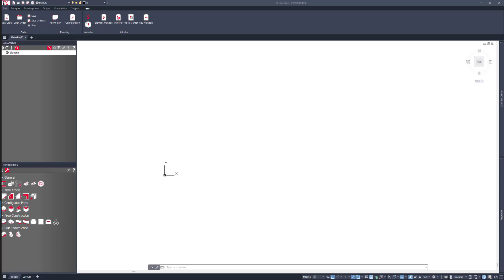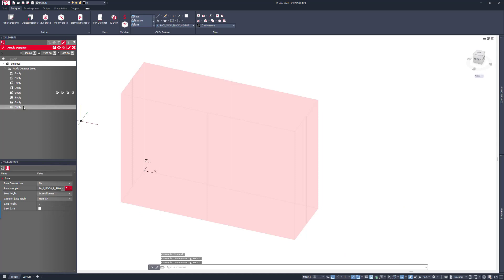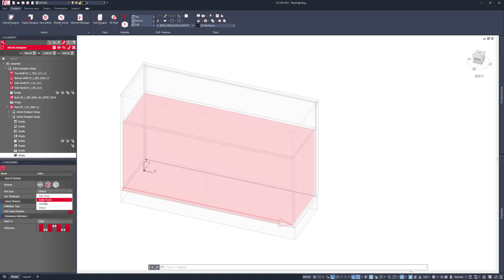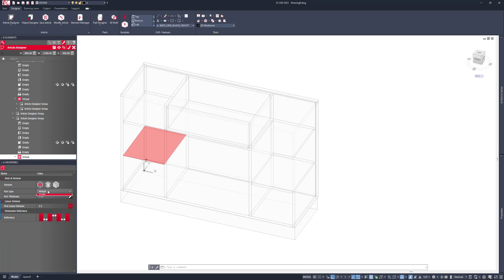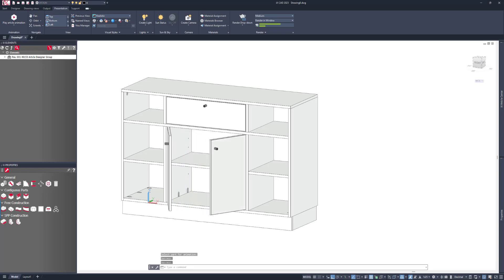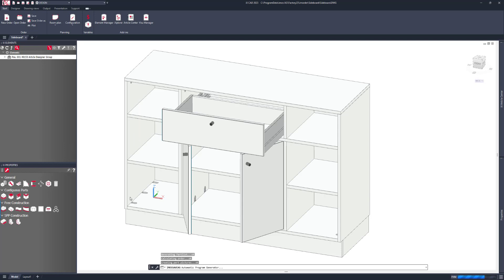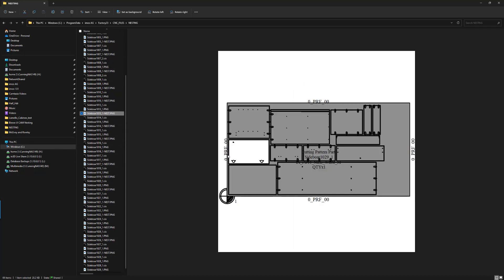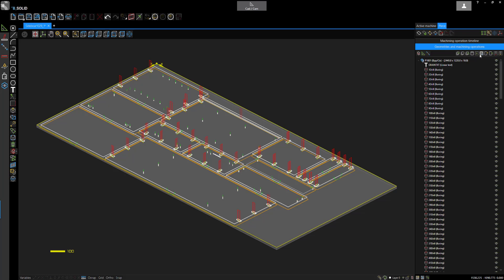imos iX CAD|CAM software linked to Biesse Rover FT Nesting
In this video we create a nested pattern using the latest version of imos iX23 and the new iX CAM Nesting module